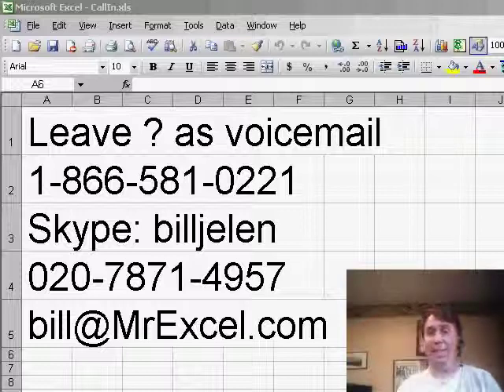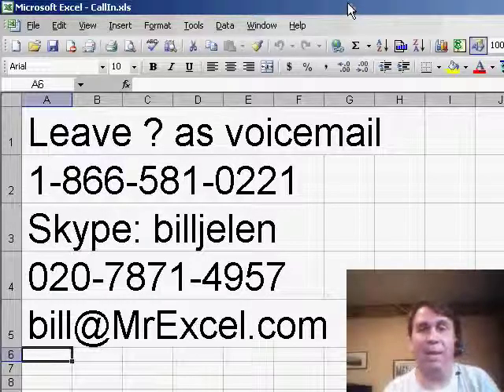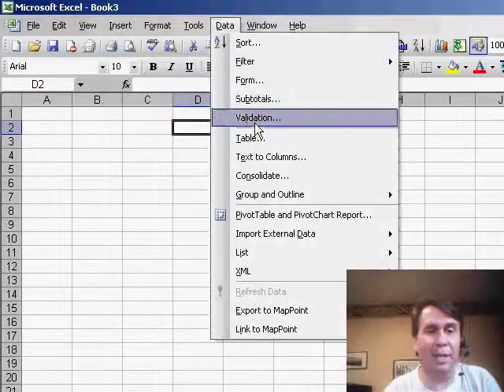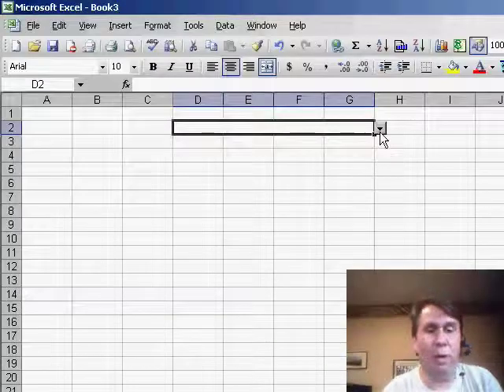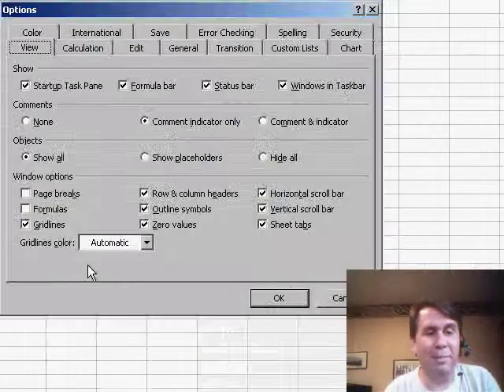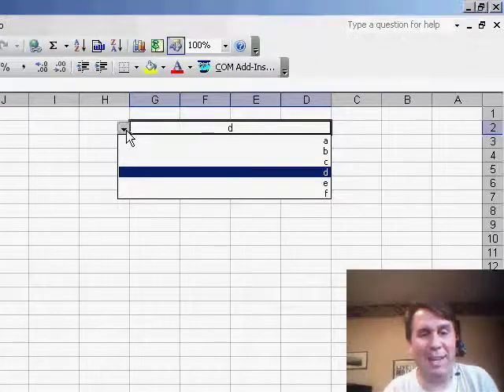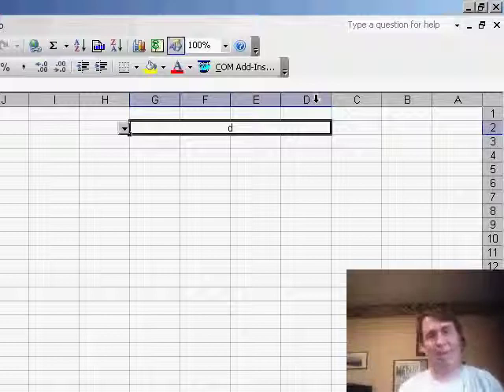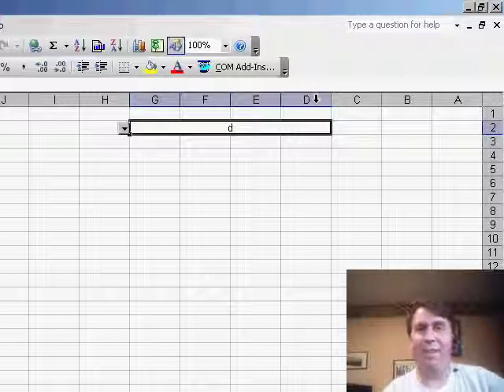Excel - How to Make Data Validation Dropdown Arrow Appear on the Left Side of the Cell - Episode 582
Microsoft Excel Tutorial:  How to Make Data Validation Dropdown Arrow Appear on the Left Side of the Cell.

Welcome back to the MrExcel netcast! I'm Bill Jelen and today we have a question from Brent about data validation and drop-down lists. If you have a question for the podcast, please feel free to drop me a note or leave a voicemail. Unfortunately, Brent's question has two parts and the first part doesn't have a satisfactory answer. He wants to know if there's a way to make the drop-down arrow appear on the left side of the cell when using data validation on merged cells.

For those who are unfamiliar with data validation, it's a simple process of selecting a range of cells and specifying a list of values that can be entered in those cells. However, when using merged cells, the drop-down arrow appears way off to the right, making it difficult to access. The only solution I have found is to change the right to left orientation in the International tab of the Tools Options menu. This does solve the problem of getting the drop-down on the left side, but it also causes a host of other issues such as the spreadsheet reading right to left and the row numbers appearing on the right-hand side.

As you can imagine, this is not a practical solution and I don't think anyone in their right mind would actually use it. So, unfortunately, I don't have a good solution for Brent's question. However, if anyone watching the podcast has a great solution, please share it with us! Brent also has a second part to his question about data validation, which we will address in tomorrow's podcast.

Brent asks if it is possible to make the data validation dropdown arrow appear on the left side of the cell. In Episode 582, I show you a horrible way to accomplish this, that will be entirely unacceptable to 99.9% of the audience.

Table of Contents:
(00:00) Introduction and question from Brent
(00:24) Brent's question about data validation and merged cells
(01:00) Solution using right to left orientation (not recommended)
(01:38) Other issues with right to left orientation
(02:06) Conclusion and invitation for a better solution
(02:37) Introduction to part 2 of Brent's question
(02:47) Clicking Like really helps the algorithm

This video answers these common search terms:
Alternative solution for drop-down arrow position
Change drop-down arrow position
Data validation drop-down arrow
Data validation with merged cells
Drop-down arrow position
International tab in Excel options
Merged cells in data validation
Move drop-down arrow to left
Problem with drop-down arrow placement
Right to left orientation in Excel